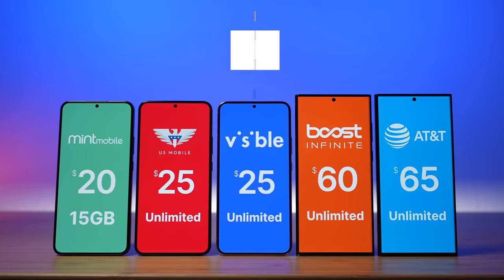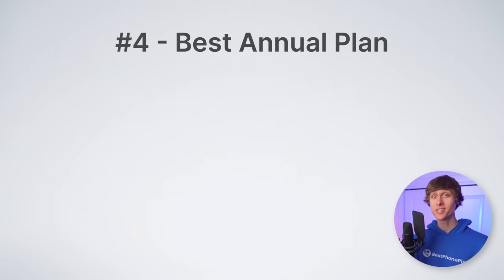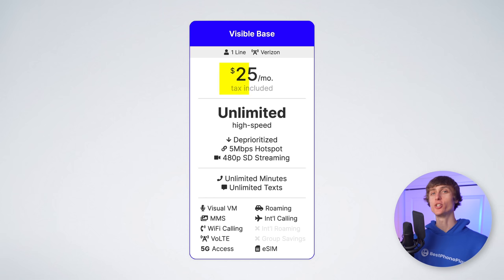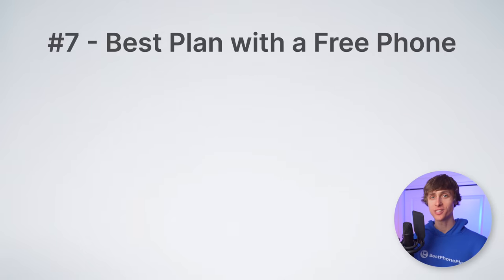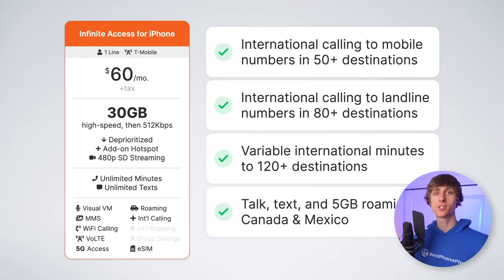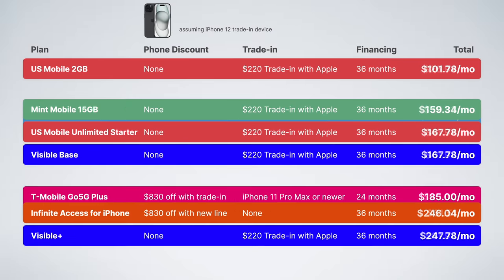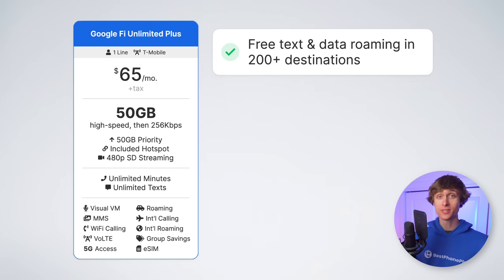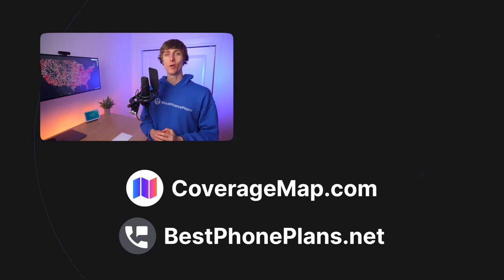9 Best Cell Phone Plans End of 2023!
Here are the nine best cell phone plans for the end of 2023! Get 3 months of FREE Mint Mobile service when you buy any 3-month plan ⬇︎ SHOW MORE ⬇︎

🏆 Best Cell Phone Plans End of 2023
1. US Mobile Unlimited Starter - best overall
2. US Mobile Kosher - best talk and text
3. US Mobile 2GB - best cheap plan
4. Mint Mobile 15GB - best annual plan
5. Visible Base - best cheap unlimited plan
6. Visible+ - best premium unlimited plan
7. Boost Infinite - best for a free phone
8. US Mobile 12GB - best for two lines
9. AT&T Unlimited Starter - best for families

📺 Enable 4K video streaming on ANY cell phone plan with Surfshark VPN (get 3 extra months free)

Mint Mobile: Get 6 months FREE service when you buy a phone + 6 month plan

🕒 TIMESTAMPS
00:00 - Intro
00:10 - Best Plan Overall
1:12 - Best Talk & Text Plan
1:30 - Best Cheap Plan
1:57 - Best Annual Plan
3:47 - Best Cheap Unlimited Plan
4:56 - Best Priority Unlimited Plan
5:53 - Best Plan with a Free Phone
7:48 - Best Plan for Two Lines
8:52 - Best Plan for Families
10:41 - Most Customizable Plan
11:10 - Best Cheap Unlimited Plan on T-Mobile
11:39 - Best Plan for International Travel

Music
For Ilion (Chefen) - Matt Large